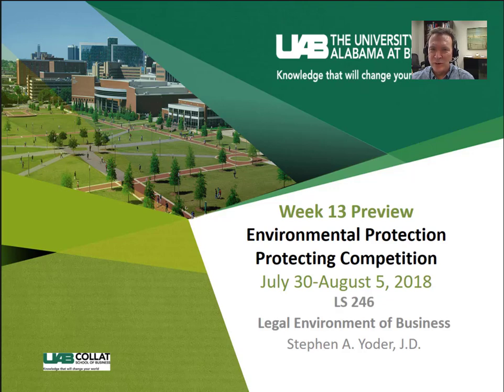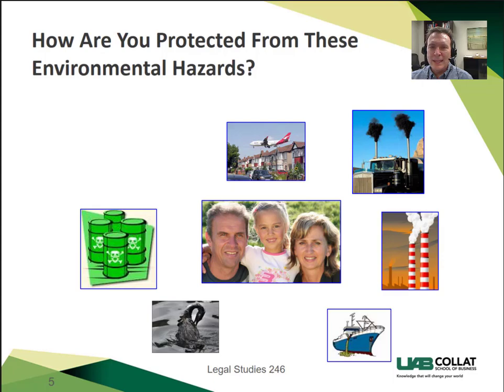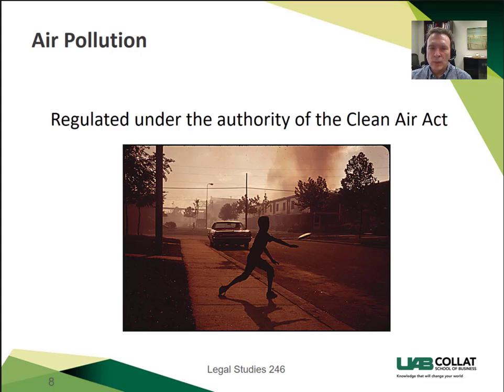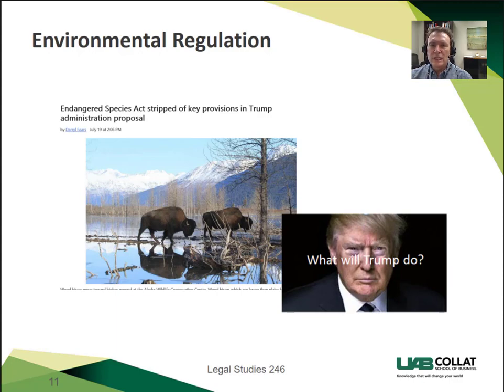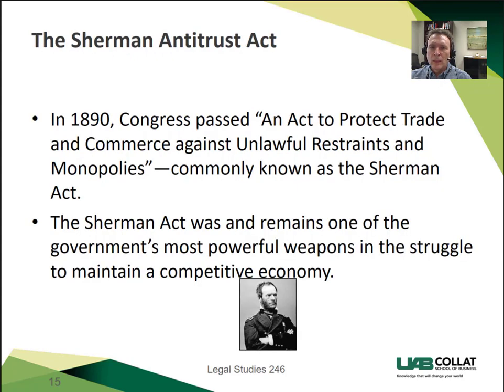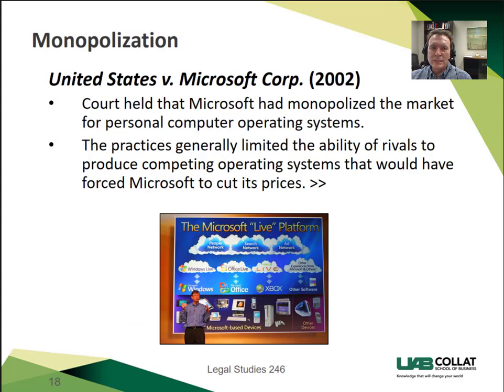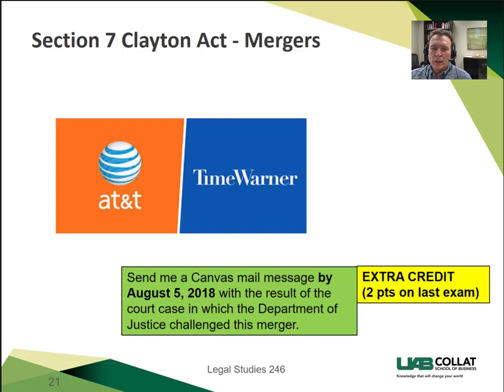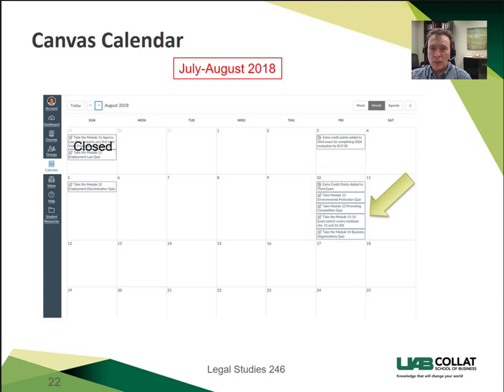LS 246 Week 13 Preview Summer 2018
Protecting the environment and protecting competition